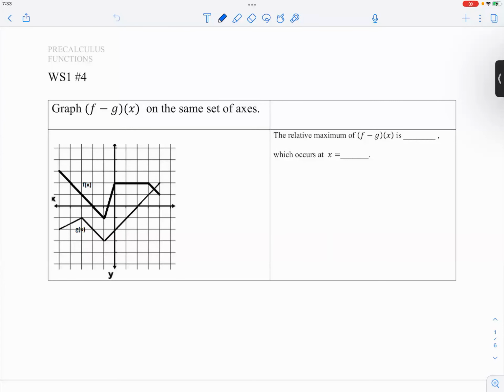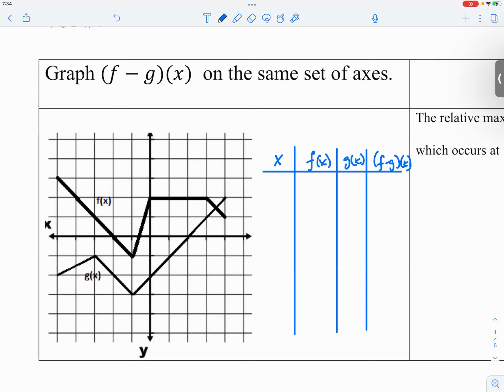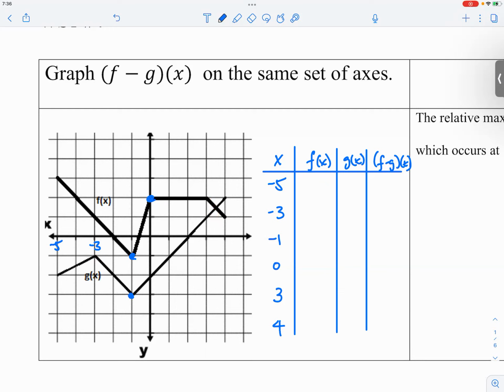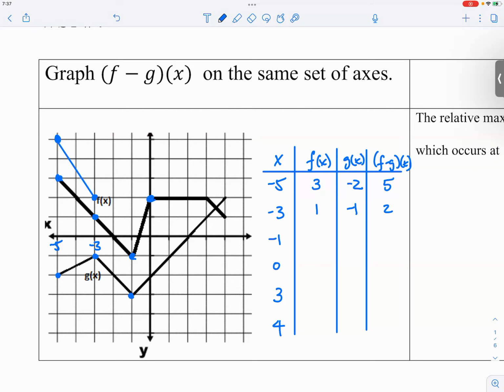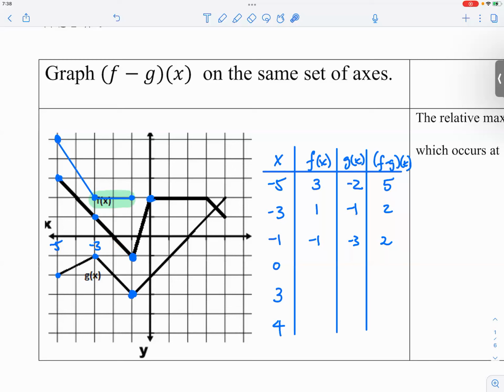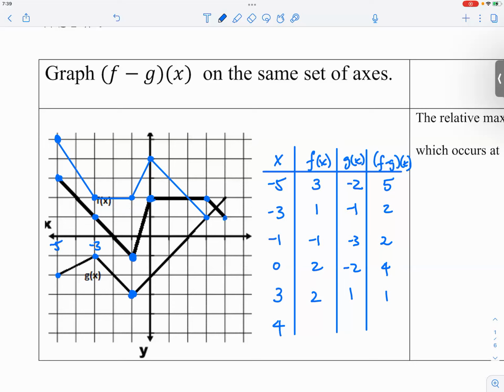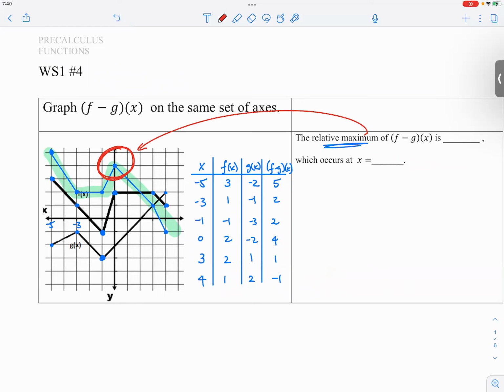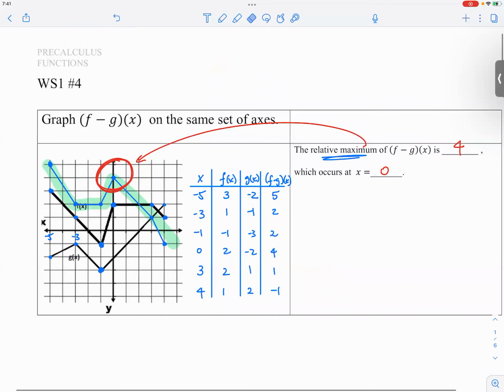[PreCal] Unit 1: Function Review: WS#1: Question 4 Graphing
Operations of functions and graphing the outcome of it